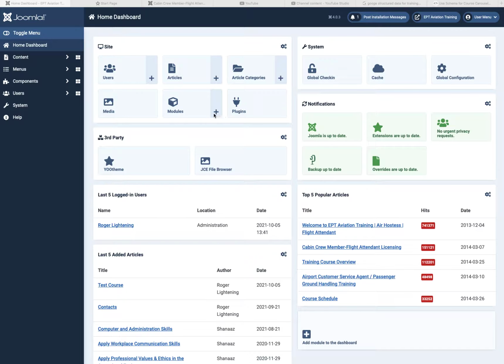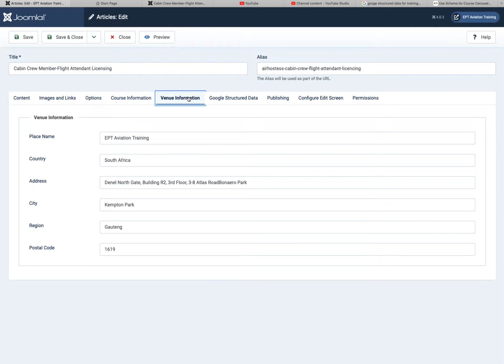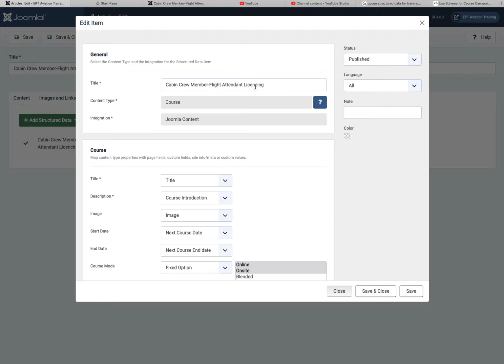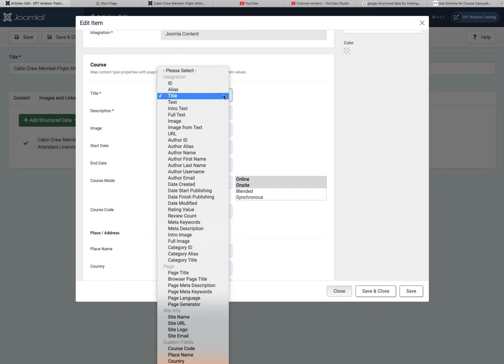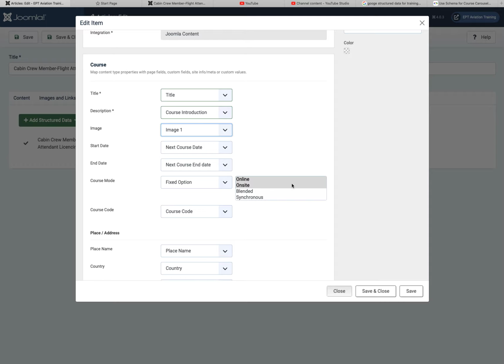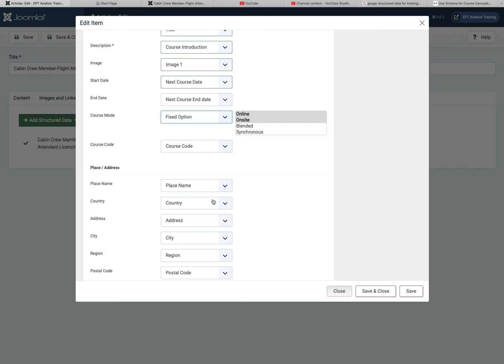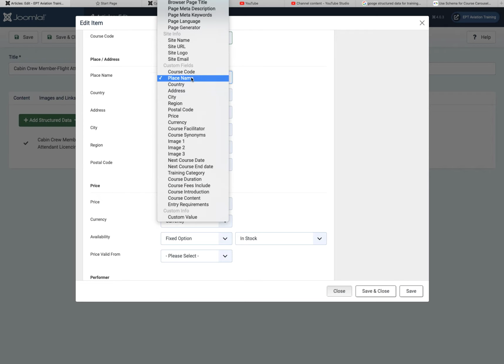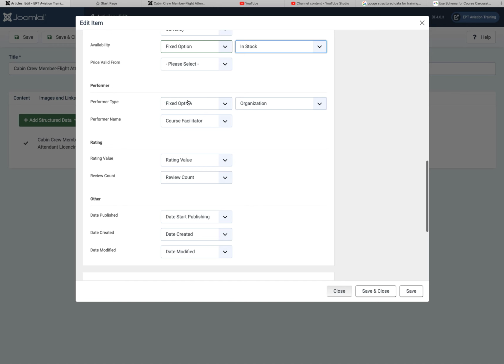EPT Aviation: Structured data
After adding your course and have added all the information to the custom fields it is important to set up Google structured data.